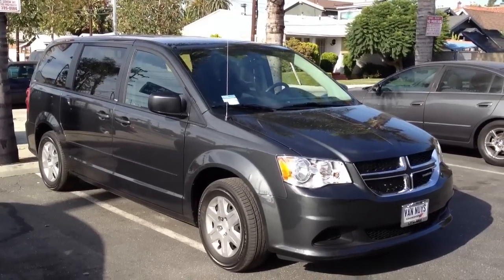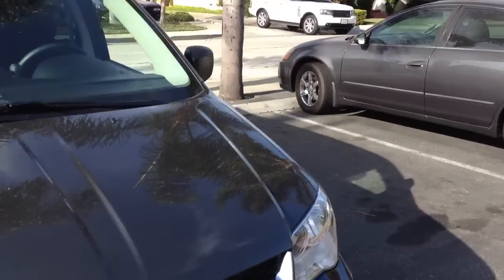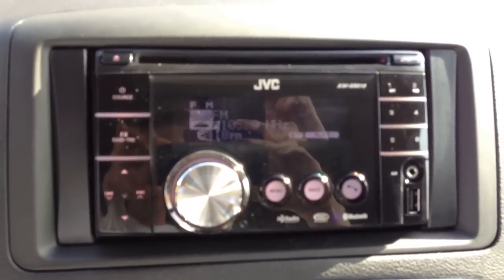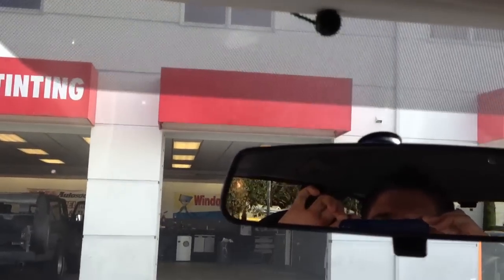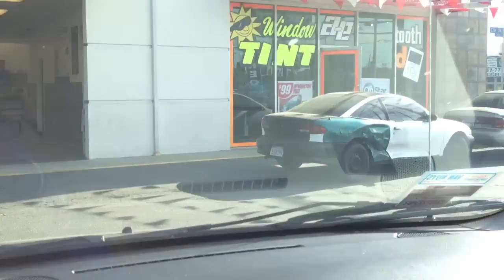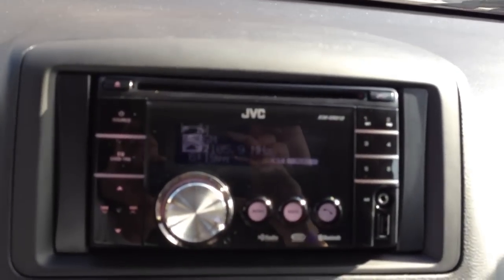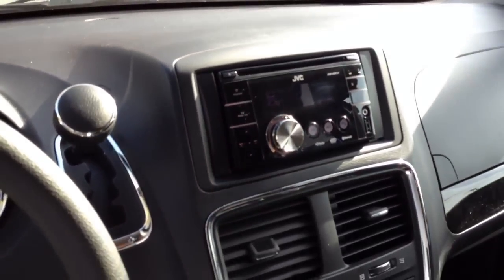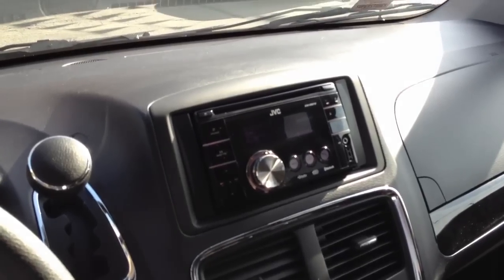2012 Dodge Caravan JVC KW-XR810 Double Din usb bluetooth ipod stereo AL & ED'S